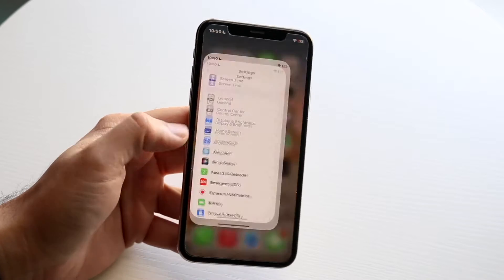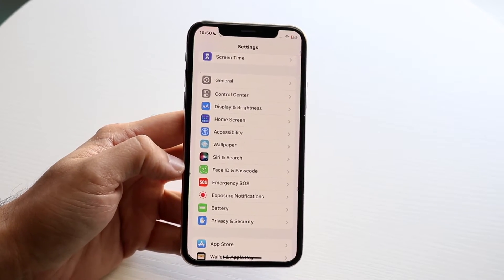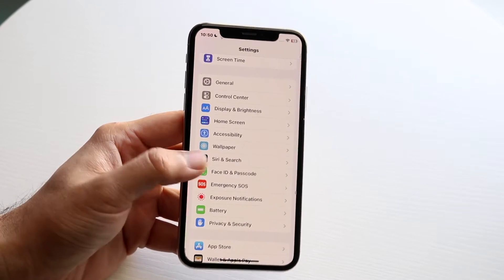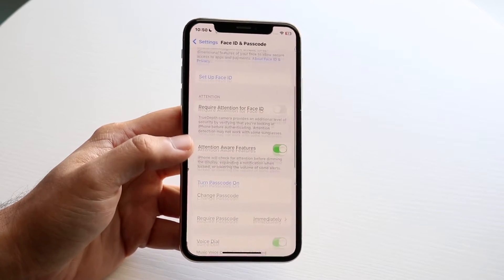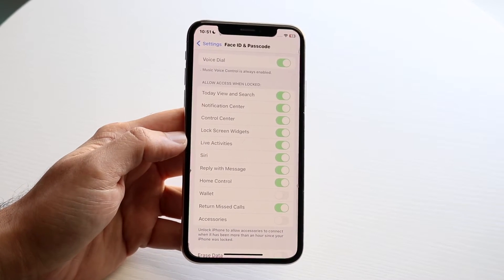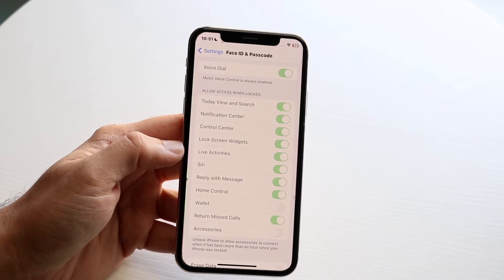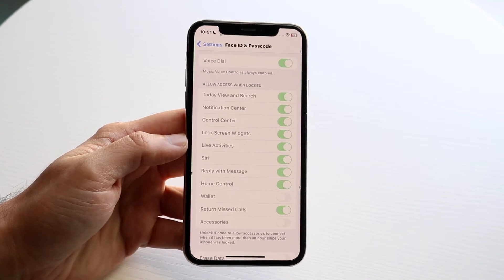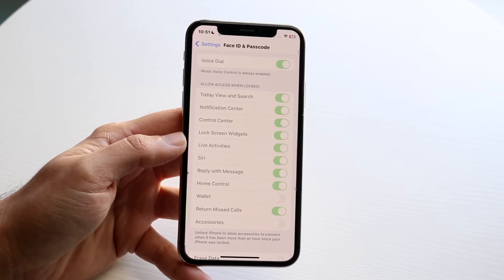How To Enable Live Activities On iPhone!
Here is exactly How To Enable Live Activities On iPhone!